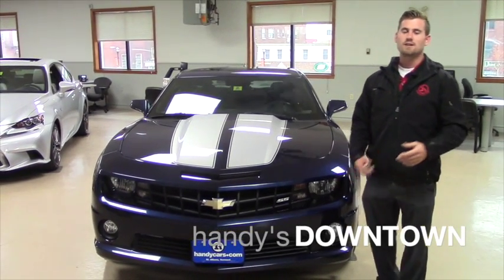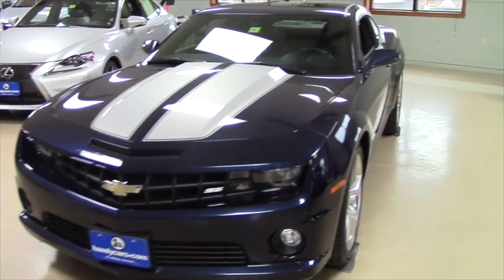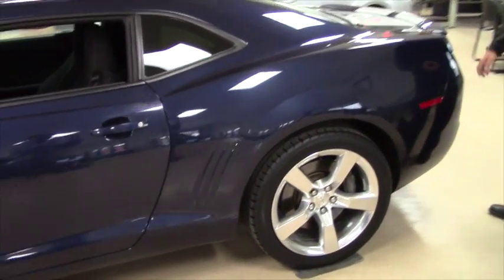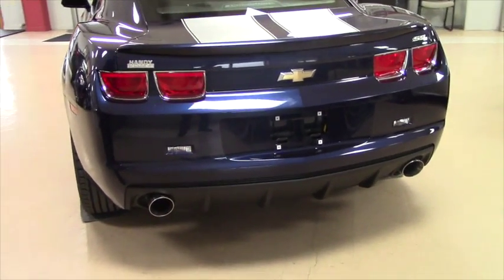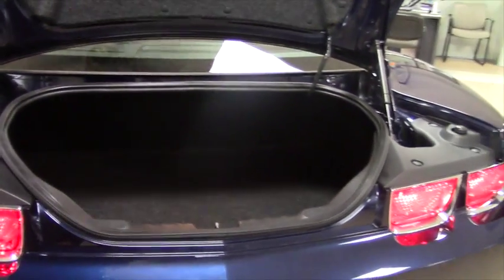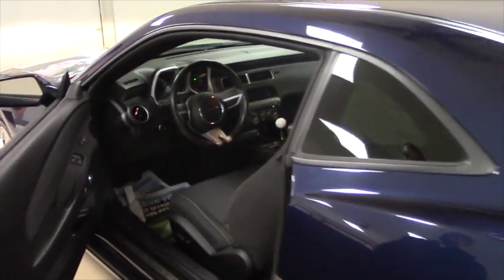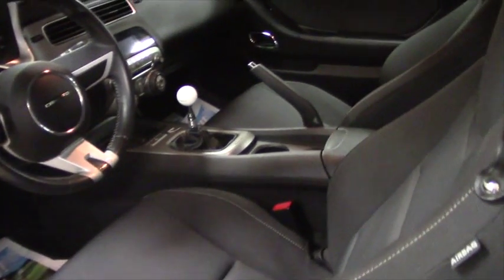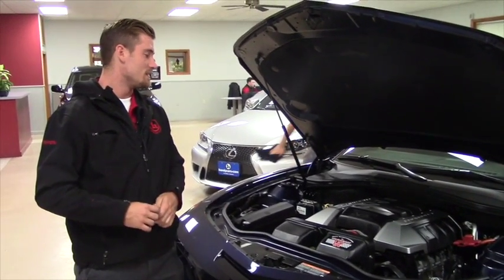Chevrolet Camaro for Mike from Terrance